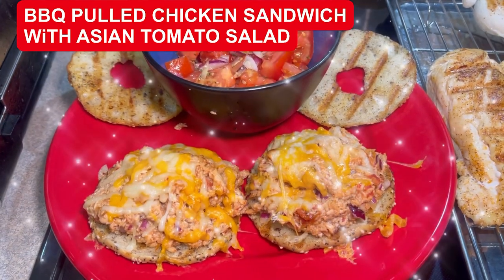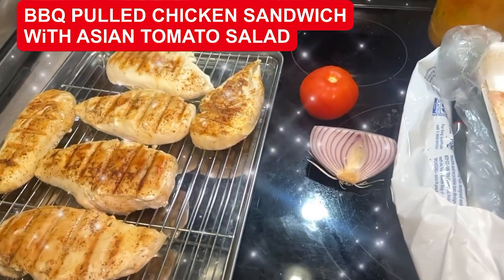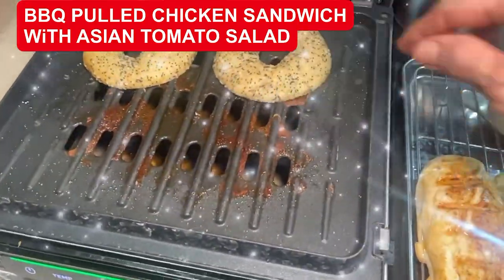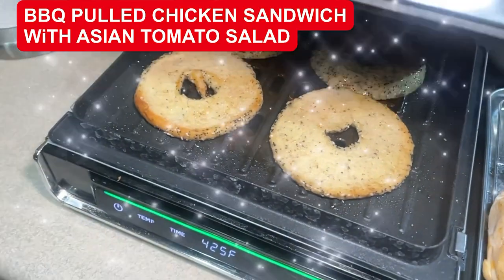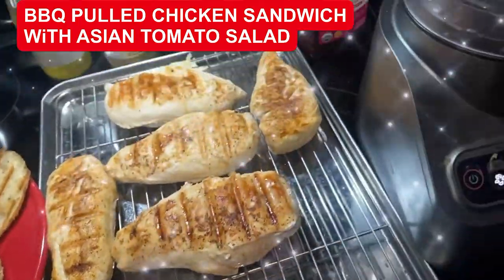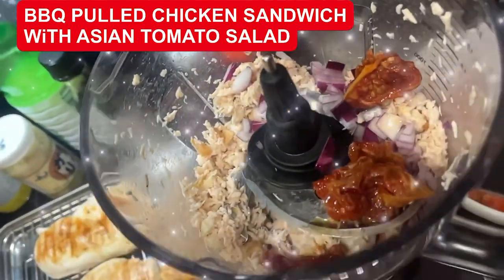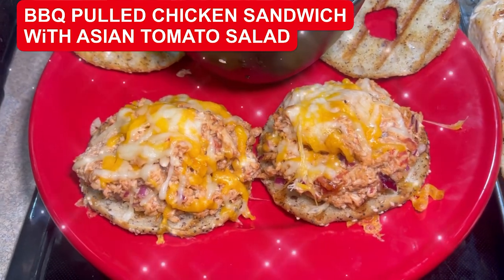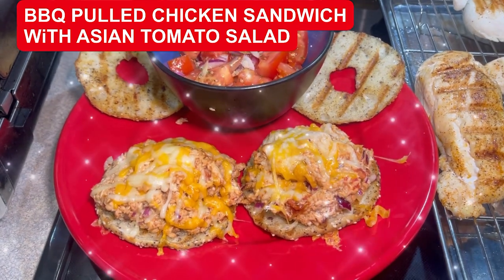BBQ 🍗 PULLED CHICKEN 🐔 WITH ASIAN TOMATO 🍅SALAD 🥗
DELISH BBQ 🍗 PULLED CHICKEN 🐔 WITH ASIAN TOMATO 🍅 SALAD 🥗